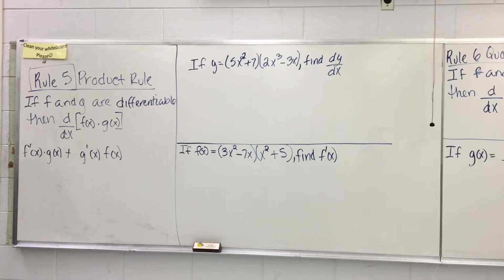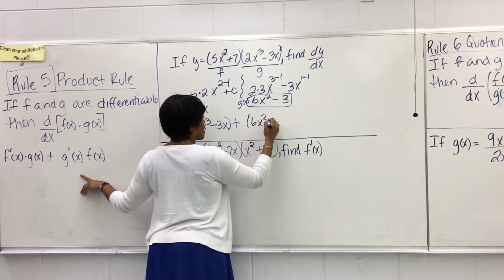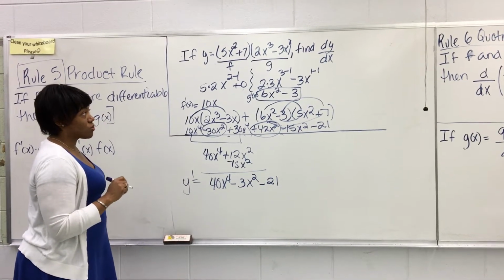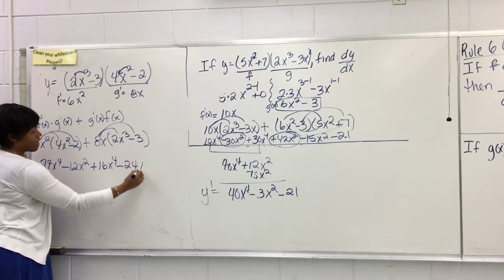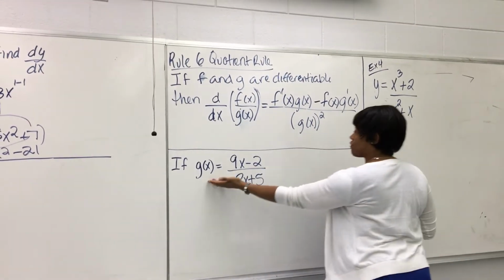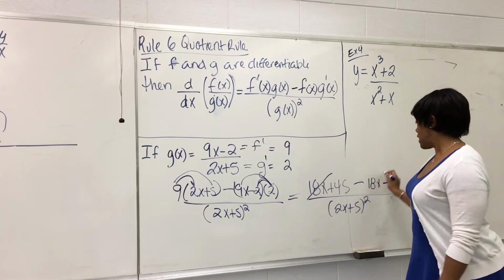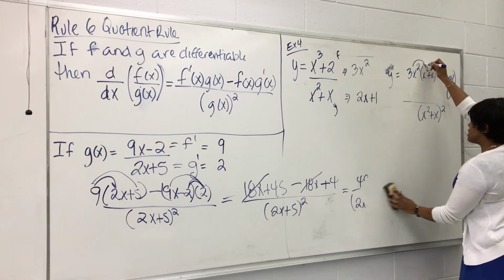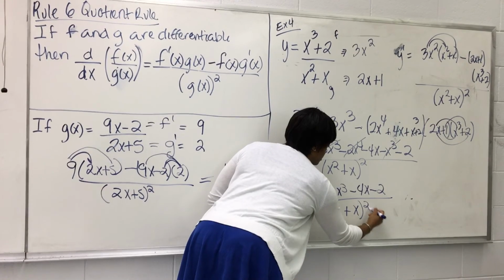Derivatives product and quotient rule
Product and quotient Rule of Derivatives for Calc 1